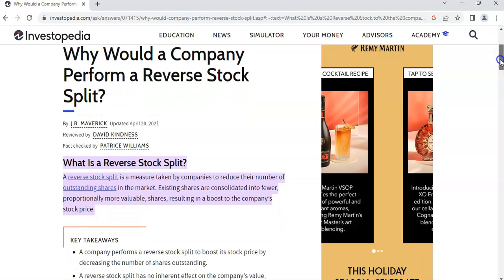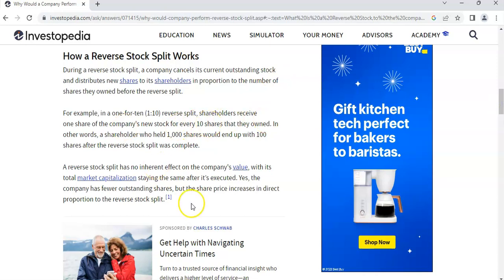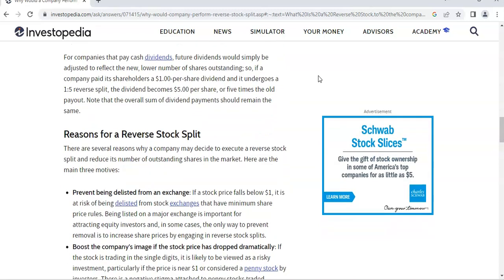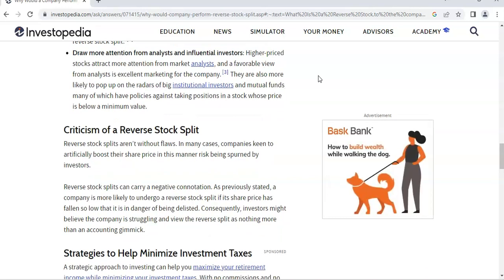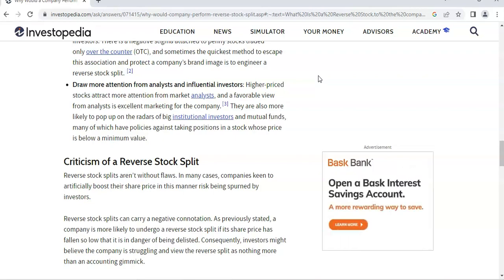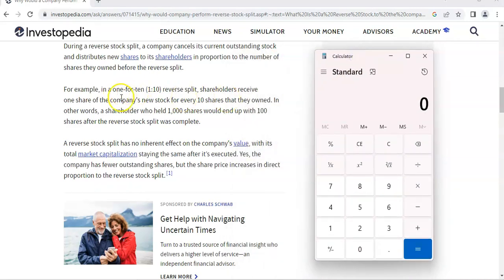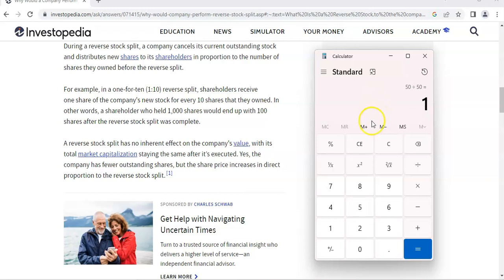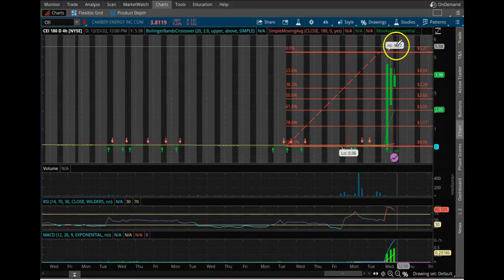Camber Energy (CEI Stock) & Its Reverse Stock Split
In this video, I go over some information about CEI and a reverse stock split.

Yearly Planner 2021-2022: